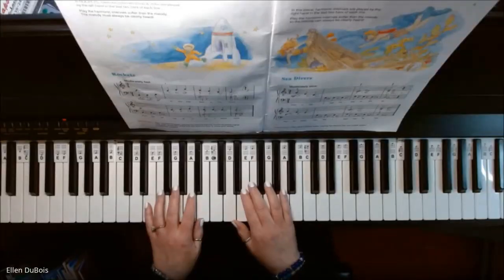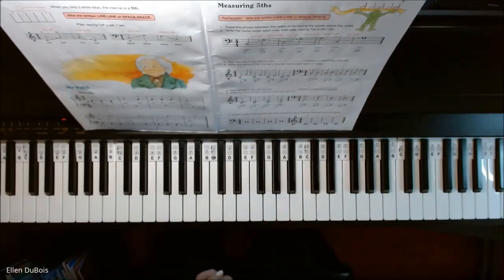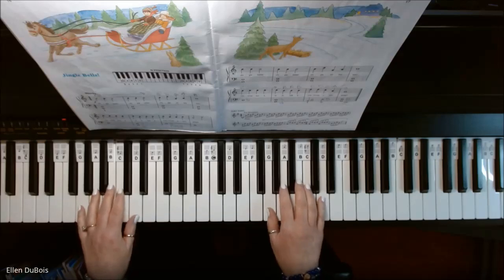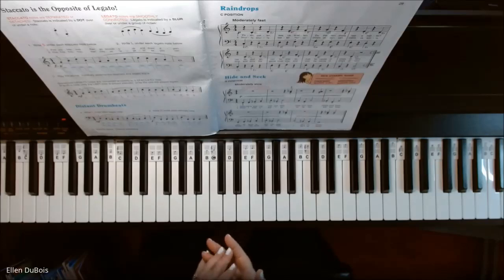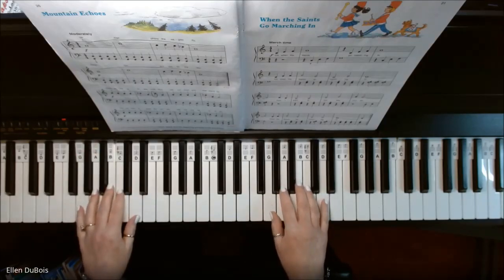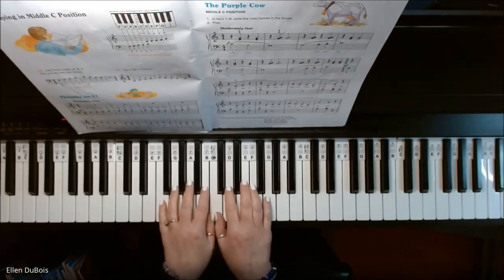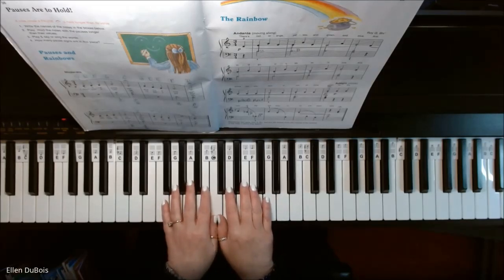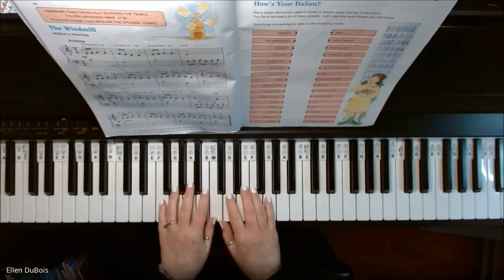Playing and Teaching Every Song In Alfred's All In One Course, Book Two, Beginner Piano Lessons